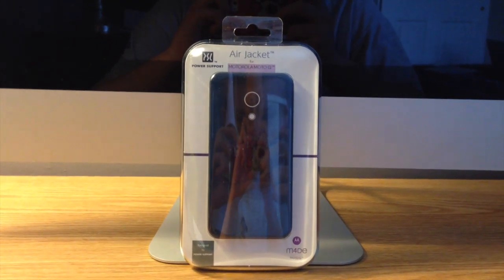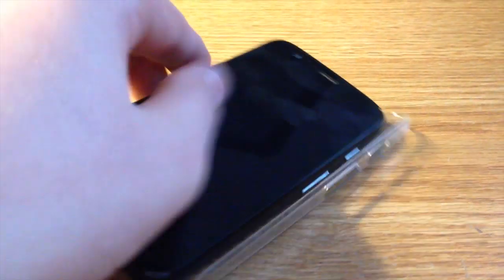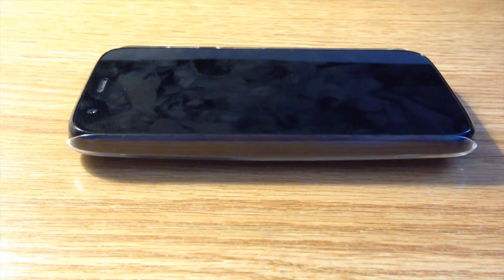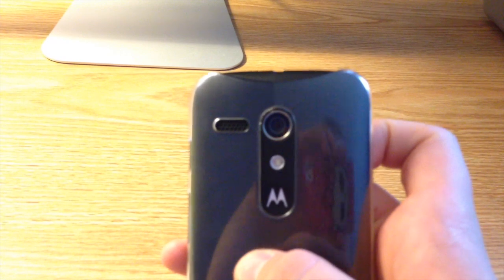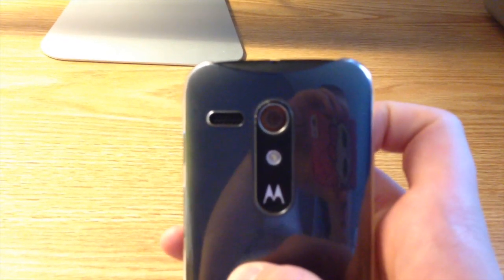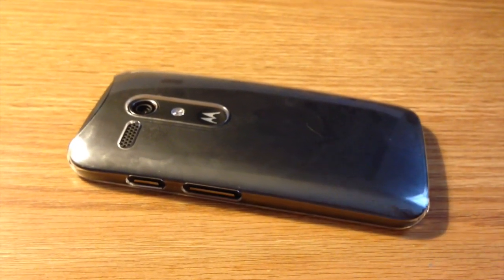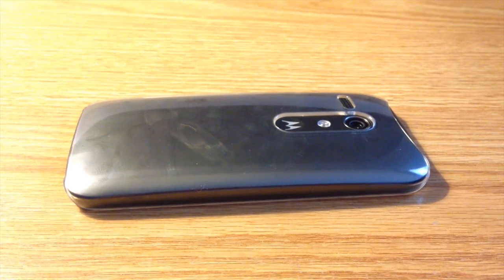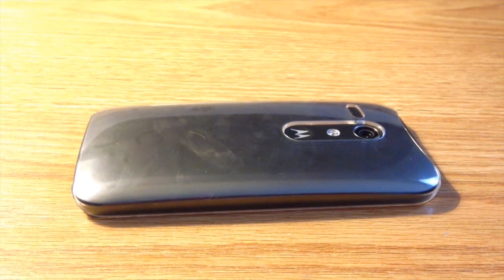PowerSupport Air Jacket | Moto G Case Review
I am reviewing the Air Jacket for the Motorola Moto G. The Air Jacket is a clear, thin, case for your Moto G that gives your phone a little protection and makes it look nicer as well. I hope you enjoyed this review.